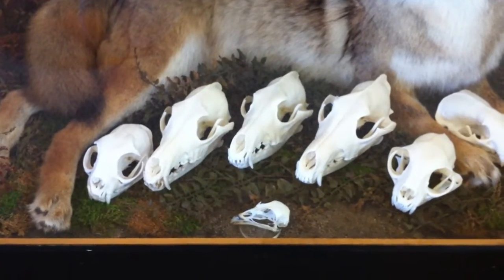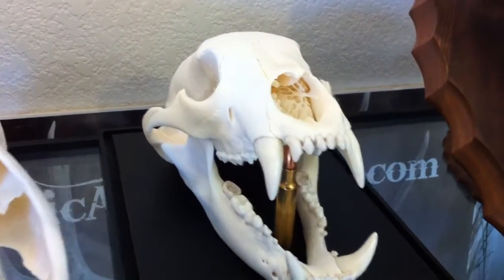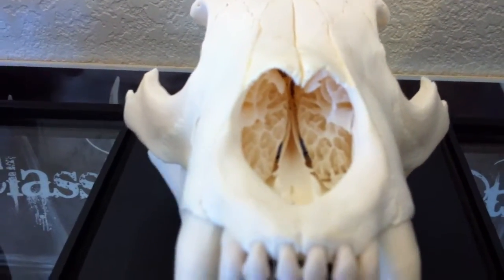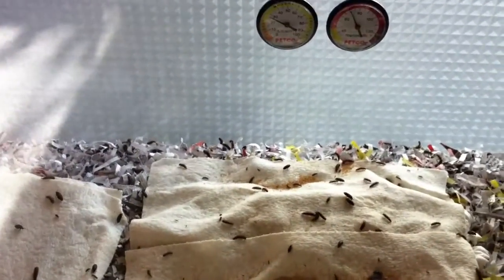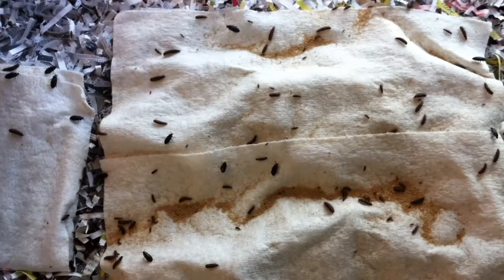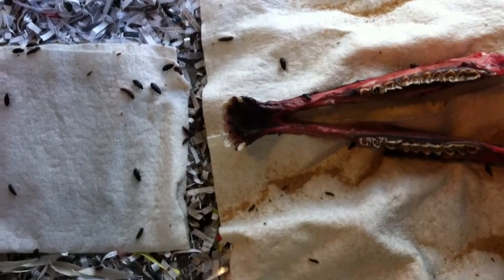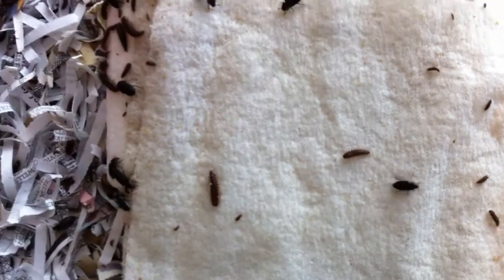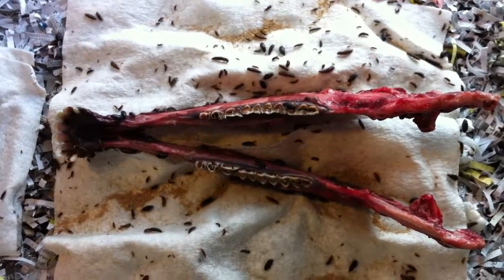Skulls cleaned with Dermestid Beetles video 1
Skull Cleaning - European Mount - Western Mount
Located in Aurora, Colorado a suburb of the Denver Metro Area, we offer full service skull cleaning and utilize natural methods that produce cleaner skulls with superior long-term results.

No Boiling, No Caustics, We use Dermestid Beetles to clean fresh harvest skulls and, a method known as maceration under controlled conditions to clean aged or deteriorated skulls, including winter or predator kills found in the wild.

We inspect the specimen condition at time of drop off, and discuss with you the most effective way to clean the skull.

There are several different ways to clean skulls and skeletons. When done by an experienced specialist, there will be no skull shrinkage, no bone separation, no bone or nasal membrane loss and no horn or antler discoloration.